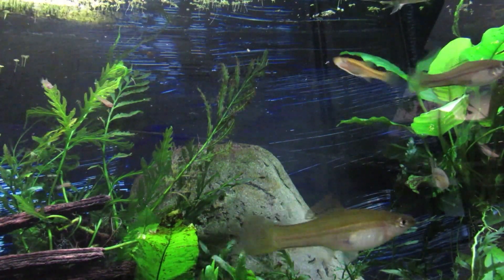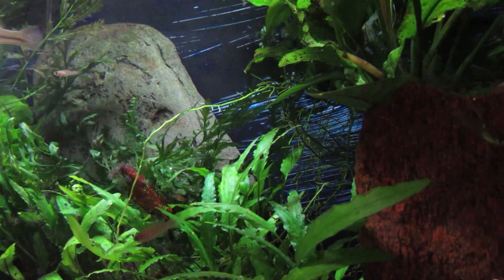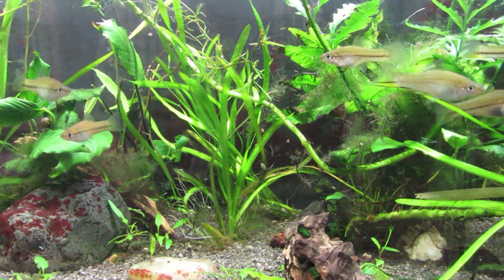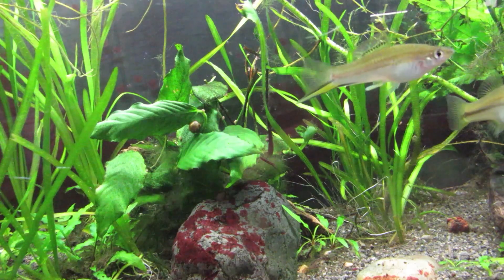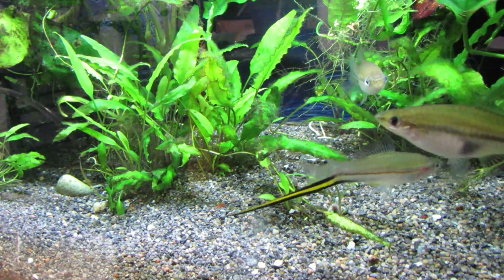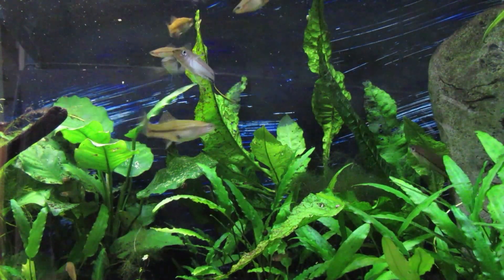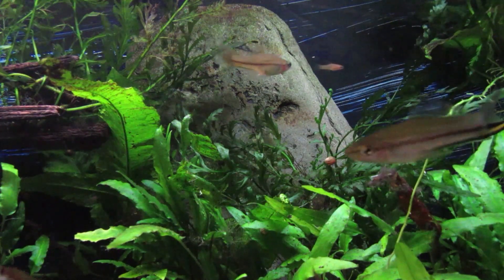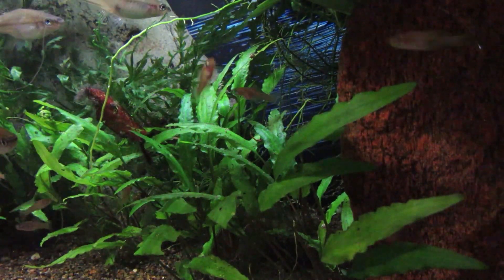A Sword Tale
In this video, Fluval Contributing Editor Gary Elson highlights swordtails, and explains how they help save human lives!

Belonging to the genus Xiphophorus, Swordtails are popular aquarium fish due to their ease of care, their peaceful nature, and their beautiful appearance. The bright orange and black hybrids commonly available in the fishkeeping hobby differ quite significantly from their wild counterparts. It was observed in the 1920s that one species, X. helleri, when hybridized with other species, develops melanoma, or skin cancer. Since then, the swordtail's genome has become one of the most extensively studied in existence, and the findings are frequently used in cancer research, helping to save human lives!